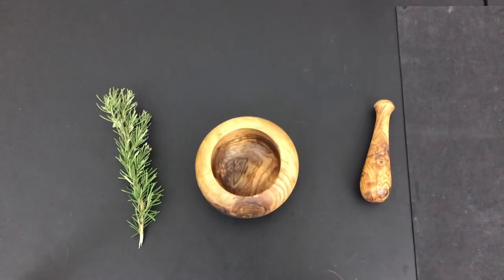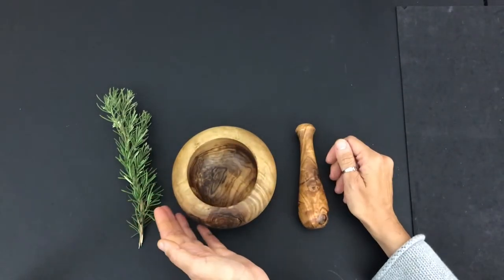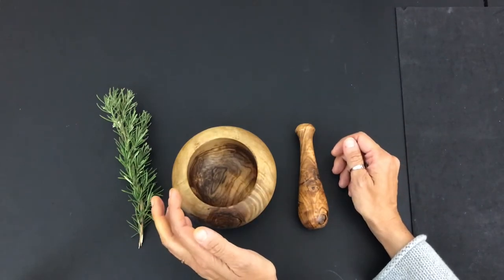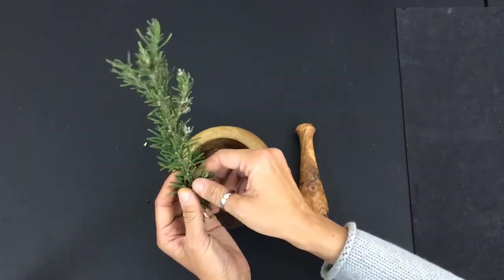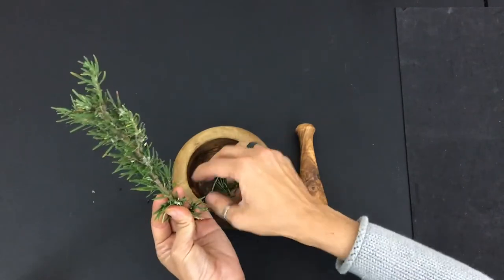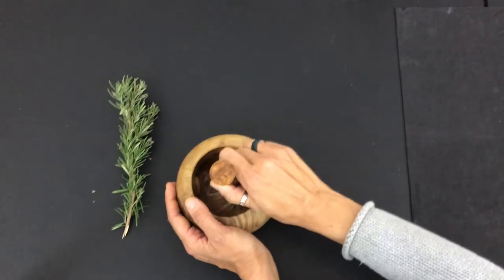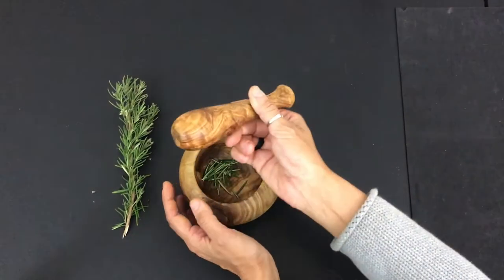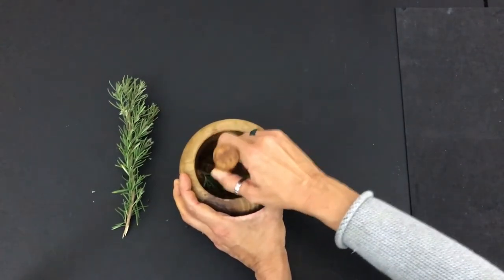Preschool | Montessori | Practical Life | Fine Motor | Mortar and Pestle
Practice your fine motor skills with this preschool Montessori practical life activity using a mortar and pestle.

EDITOR
David Nico